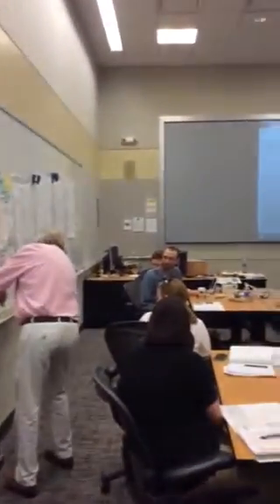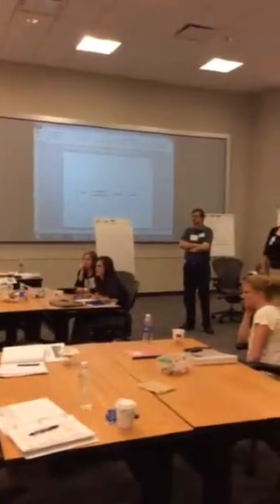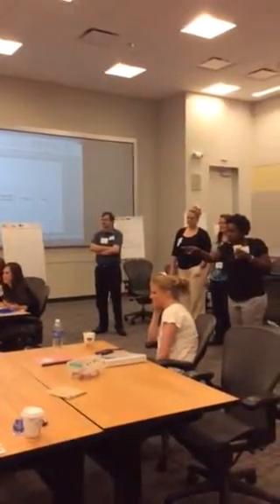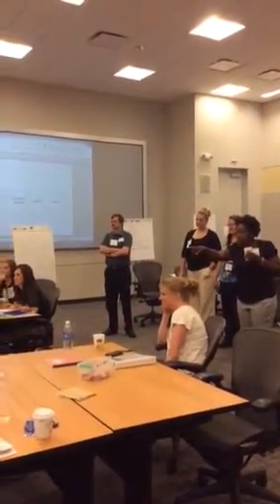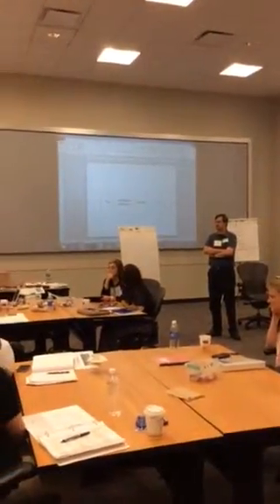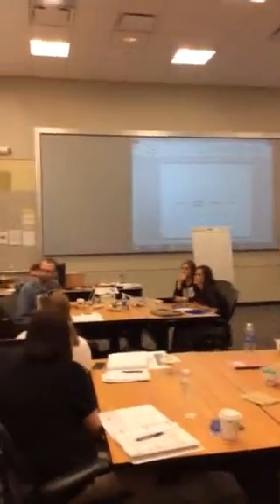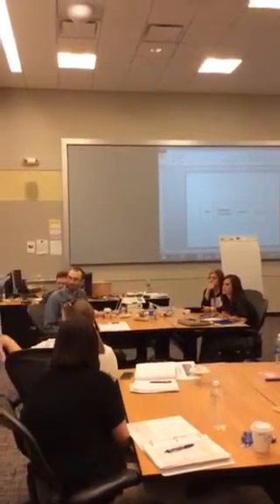Water filtration experiments--Middle School Earth Science T